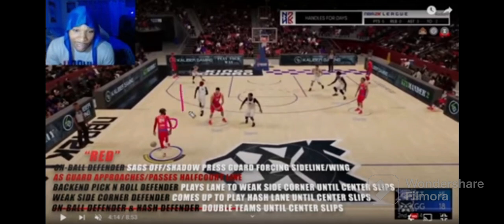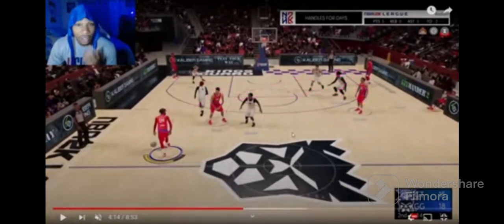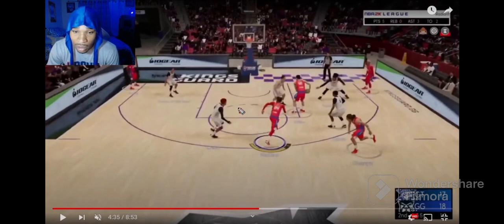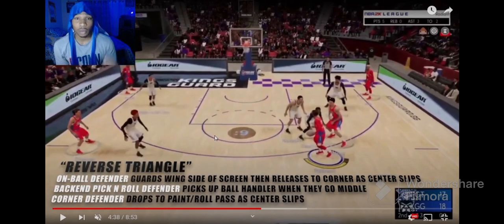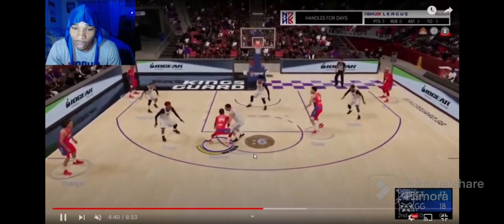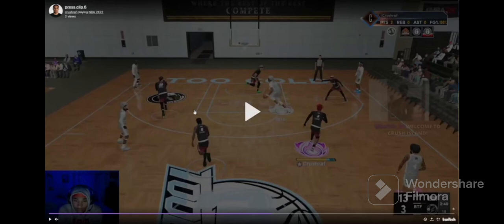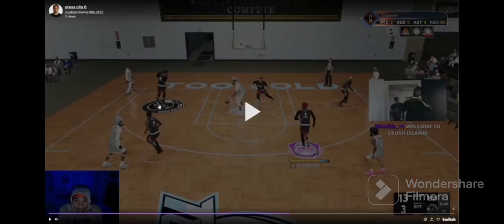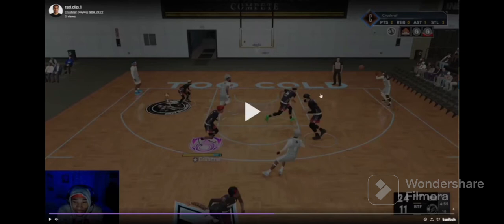rota et press ll